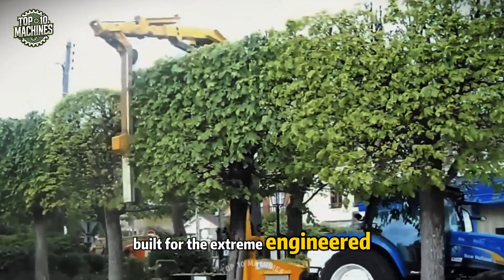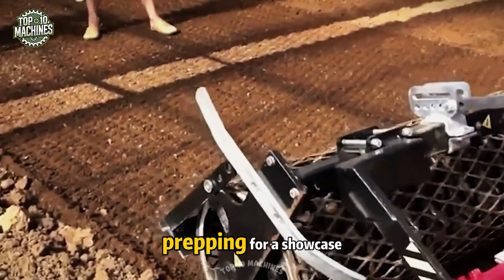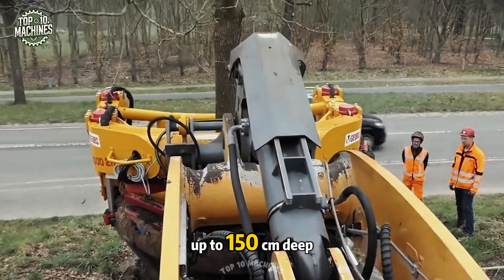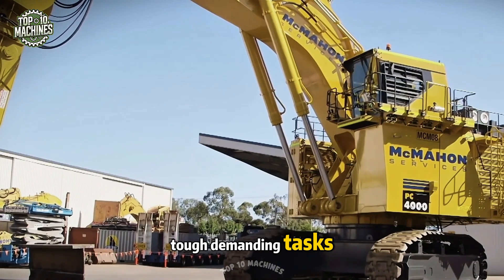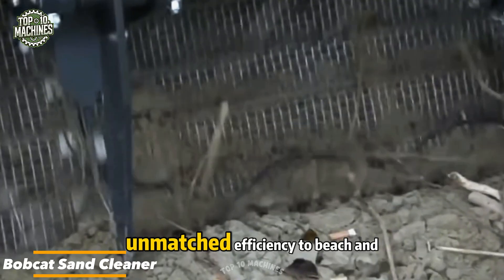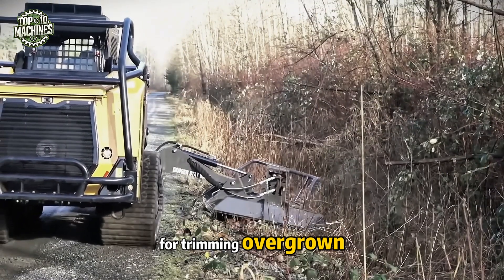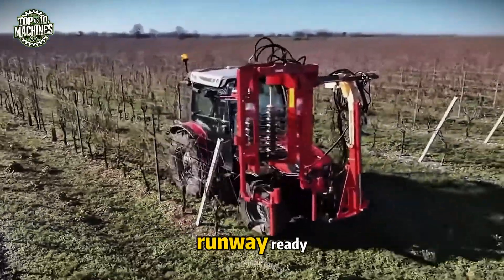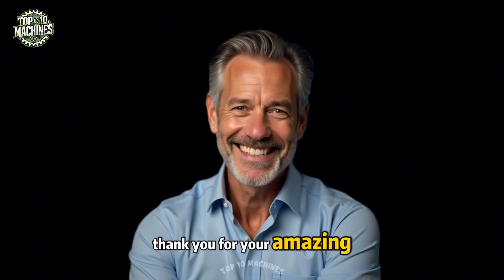Top 45 Impressive Industrial Machines and Heavy equipment Operating at Peak Efficiency! ▶ 47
Top 45 Impressive Industrial Machines and Heavy equipment Operating at Peak Efficiency! ▶ 47 | Top 10 Machines

🔥  Welcome to the world of cutting-edge industrial machinery and heavy equipment operating at peak efficiency in 2025! In this exciting video, we present the Top 45 impressive machines that redefine performance, power, and precision in construction, agriculture, forestry, and excavation industries. These aren't just tools—they're game-changers in the world of modern engineering.

Leading the lineup is the Kemrock Rotary Cutter, a powerful surface excavation tool built for extreme ground-breaking tasks. We also feature the 85H Pro Hydraulic Winch, renowned for its strength and reliability in lifting and pulling operations under intense conditions.

If you're fascinated by agricultural technology, you’ll love the Massano Equipment, known for soil cultivation, and the Modern Hedge Trimming Machines, which offer incredible accuracy and efficiency. The Diamond Mowers Pro X Disc Mulcher takes vegetation management to another level, making it a must-have in the forestry sector.

For compact and versatile power, the MC130 Compact Loader and KLR-3000 2M – Geurs offer unmatched agility and capability in confined job sites. When it comes to excavation, the Terrain Leveler Ground Excavation Machine delivers extreme precision for mining and infrastructure projects.

You’ll also witness the Surface Bucket Ladder Dredger, a massive machine designed for underwater excavation, and the Komatsu PC4000 Excavator, a heavy-duty legend in global mining operations. Speaking of big players, the Sviatovit Excavator EW-25-M1 brings raw digging power and high-tech control to the job site.

Don’t miss the Universal Crown Master and the Keestrack R3, both known for their efficient crushing and material handling capabilities. For beach and surface cleaning, the Bobcat Sand Cleaner and Barber Surf Rake demonstrate high-end performance in sand debris removal.

Other highlights include the Damcon planting and pruning systems, CID attachment with RT120 Mini Loader, and MT 3500 multi-tasking machine—each showcasing how innovation meets practicality in heavy equipment design.

Also featured are specialized machines like the RS 400 Performance Line for high-speed road prep, and the Pruner Storms, designed for rapid orchard and forestry pruning. Rounding out the video are John Deere’s industrial solutions, 22H and 18H Loaders, and the colossal P&H 4800XPC Electric Rope Shovel, a mining monster in its own right.

Whether you're into mining equipment, agricultural machinery, or high-performance construction tools, this video offers a thrilling look at modern machines operating at their best in 2025. Perfect for engineers, machine enthusiasts, and professionals looking to stay on top of industry innovation.

Chapter:
00:00 Intro: Industrial machines and Heavy equipment
00:31 Kemrock Rotary Cutters
01:06 85H Pro Hydraulic Winch
01:54 Massano Equipment
02:36 Modern Hedge Trimming Machines
03:02 Diamond Mowers Pro X Disc Mulcher
03:46 Compact MC130
04:15 KLR-3000 2M – Geurs
04:53 Terrain Leveler Ground Excavation Machine
05:23 Surface Bucket Ladder Dredger
06:05 Komatsu PC4000 Excavator
06:35 Sviatovit Excavator EW-25-M1
07:20 Universal Crown Master
07:55 Keestrack R3
08:31 Bobcat Sand Cleaner
09:27 Barber Surf Rake
09:58 Damcon
10:31 CID Attachment with RT120 Mini Loader
11:02 MT 3500 Machine
11:45 RS 400 Performance Line
12:14 Pruner Storms
13:21 John Deere
13:59 22H and 18H Loaders
14:36 P&H 4800XPC Electric Rope Shovel
16:00 Thanks for watching!